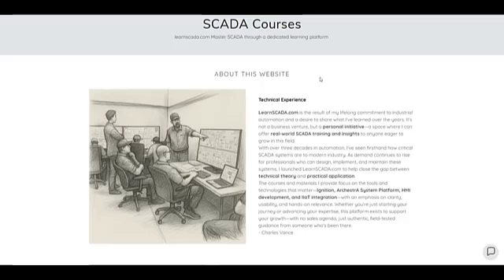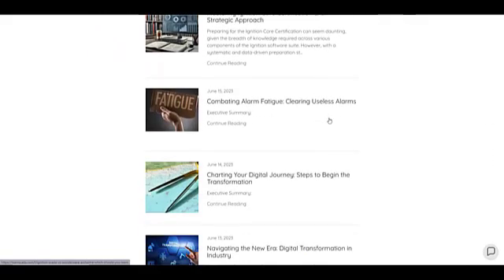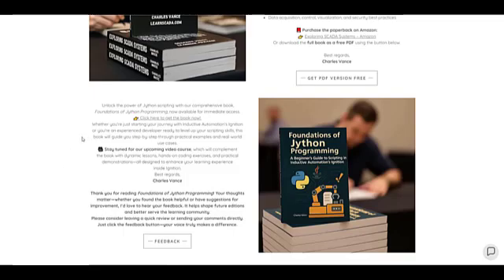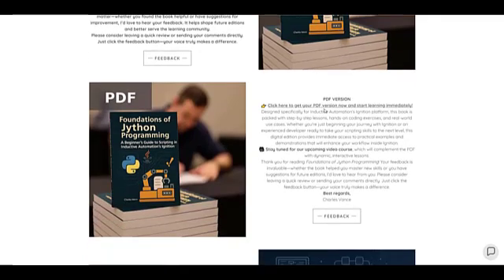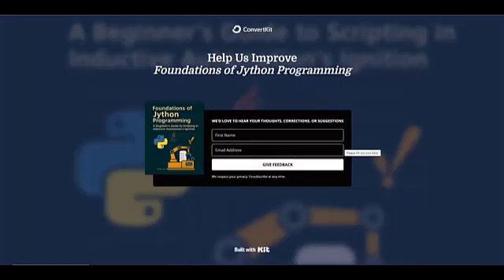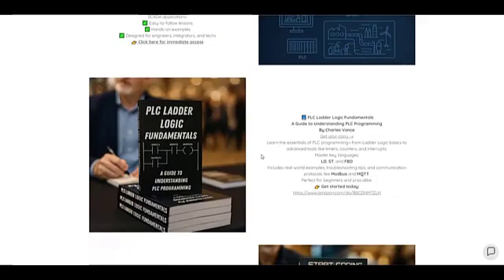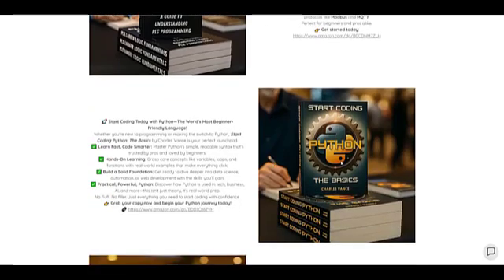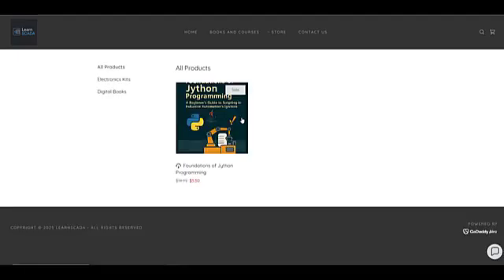LearnSCADA Reboot: From Wonderware to Ignition – Your Path to SCADA Mastery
After a decade of teaching Wonderware (Archestra) fundamentals to over 1,200 students, LearnSCADA is evolving. In this video, Charles Vance shares the journey from the original free Archestra course to a broader vision—covering modern HMI platforms, PLC integration, and SCADA best practices.